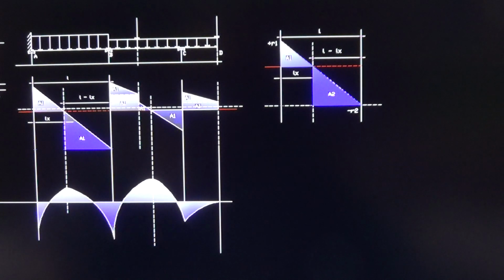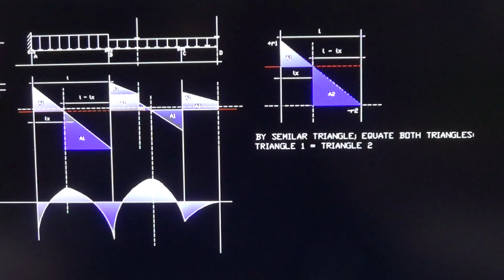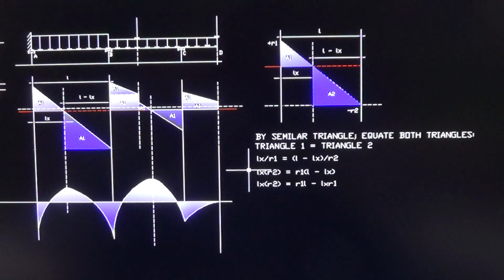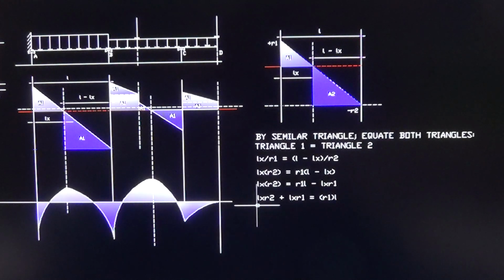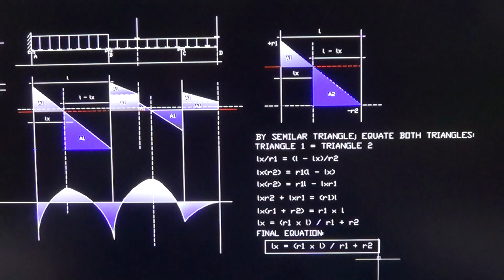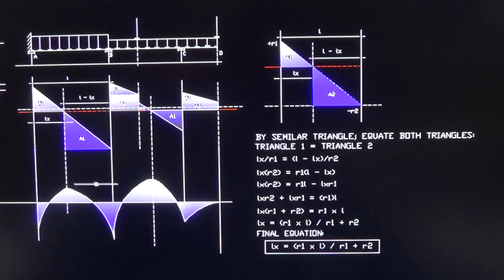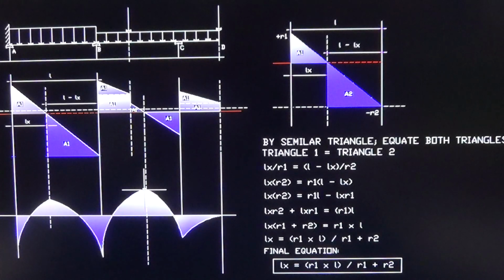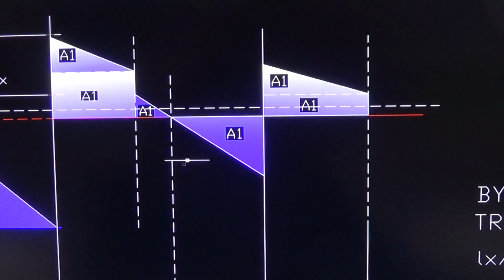Shear Diagram - Unknown Distances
This video is to show viewers how to derive a formula for the unknown distances in the shear and moment diagram.